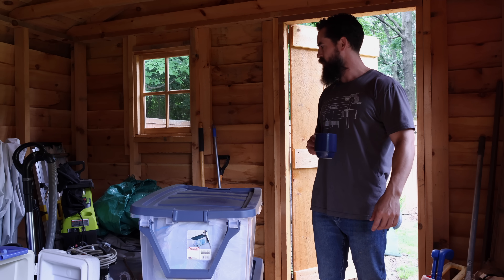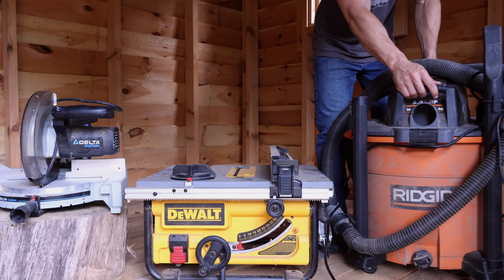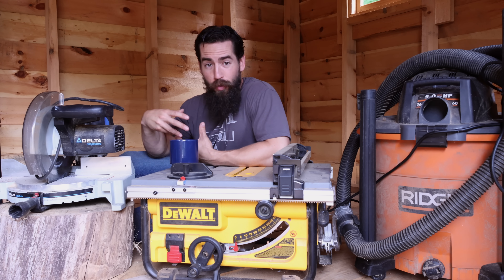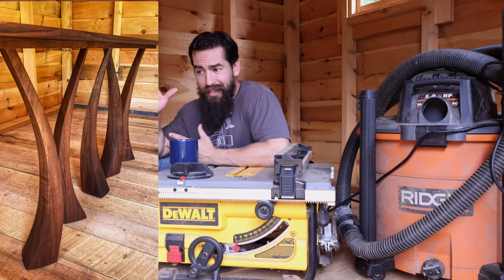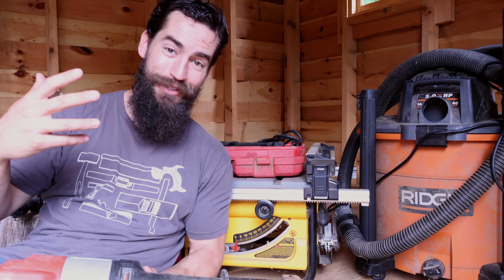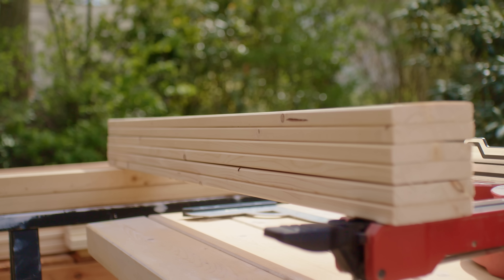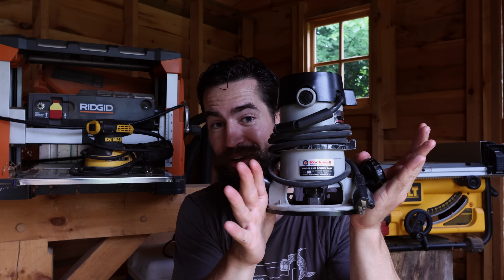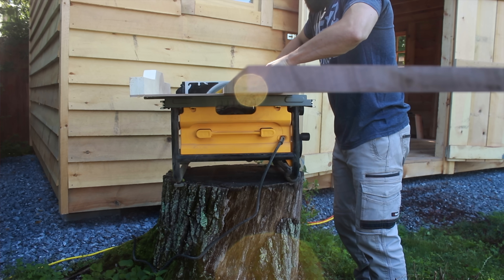3 practical woodworking tips for beginners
Here's a bit of advice I would have given to myself 10 years ago: don't think you need all the toys to make furniture. Just make things. You'll figure it out along the way. And so, in the vein, here are three practical tips for new woodworkers, just the same kind that I was a decade ago. I hope this is helpful, friends.

DeWalt Table Saw
Lunchbox Planer (if I bought again, I would buy this)
ROS sander
My favorite cheap router

Sharpening:
Ohishi Waterstones
1,000/8,000 Combo (great budget option)